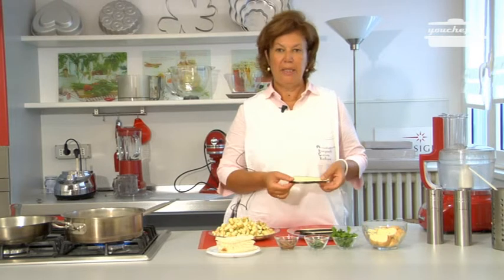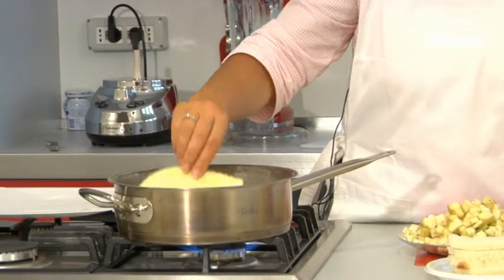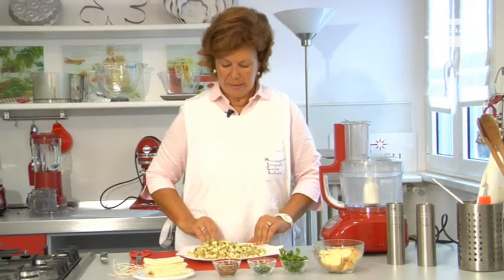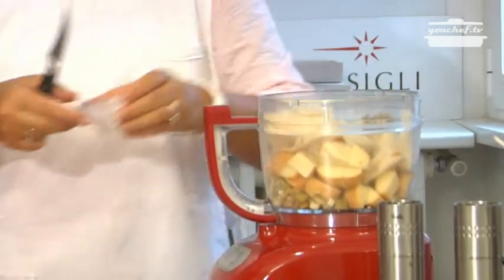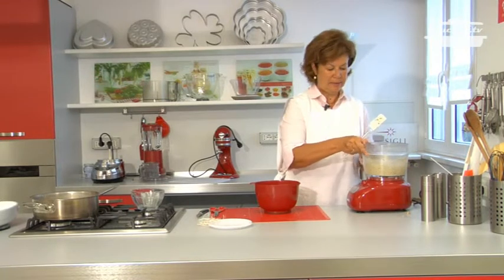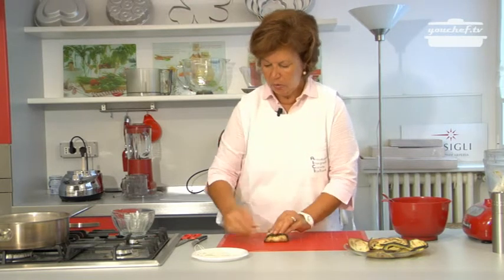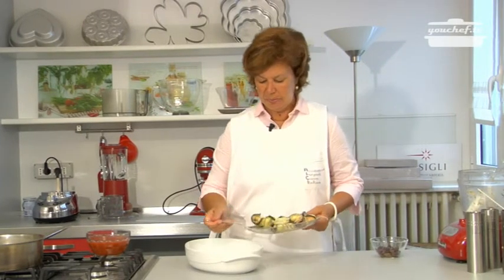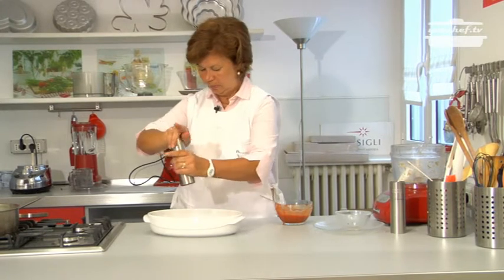youchef.tv - Eng - Aubergine Rolls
If you like aubergines and you want to cook them in many different ways check this video out!